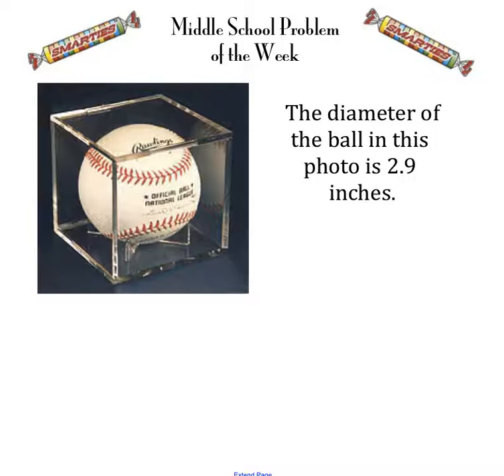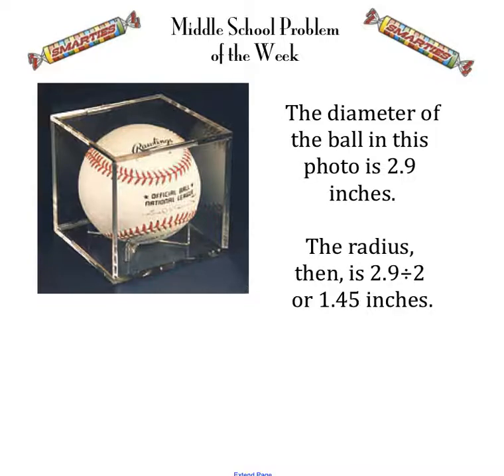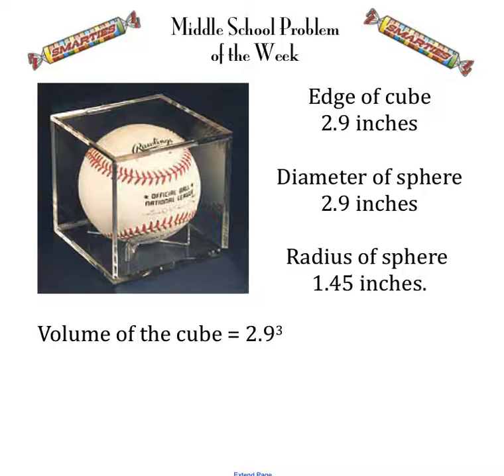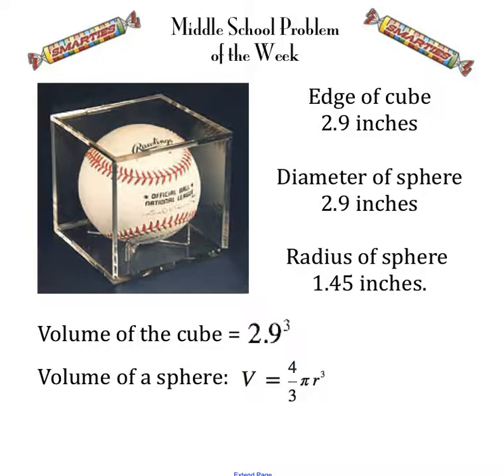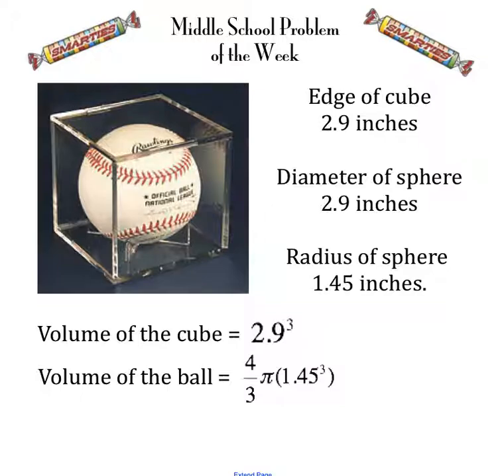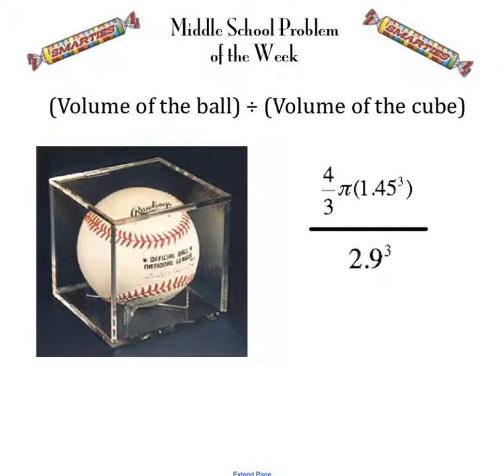LSC MS POTW Vol. 8, Number 9